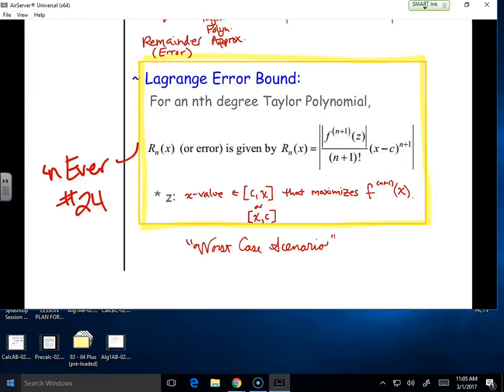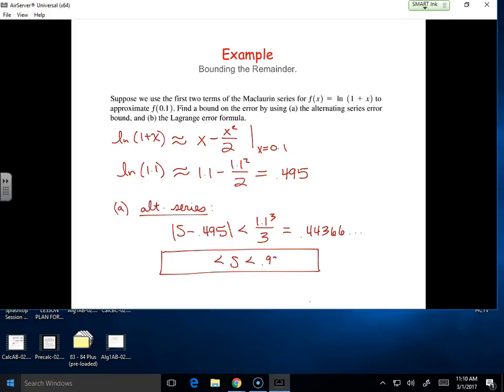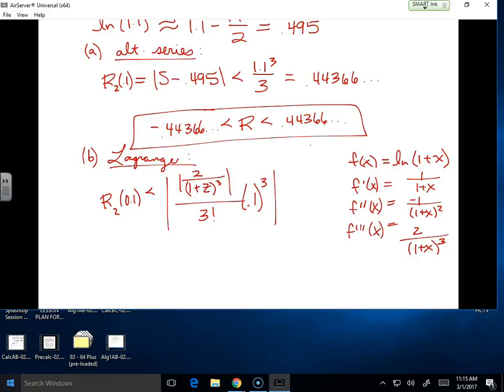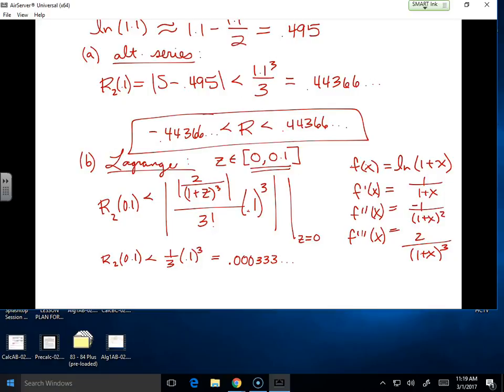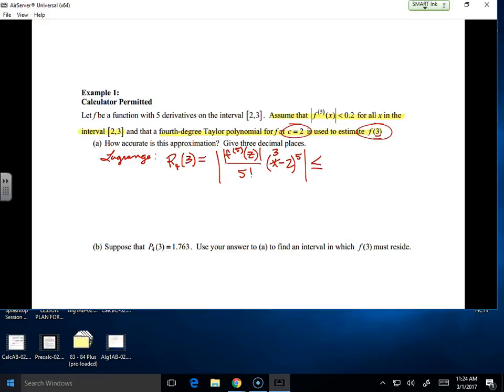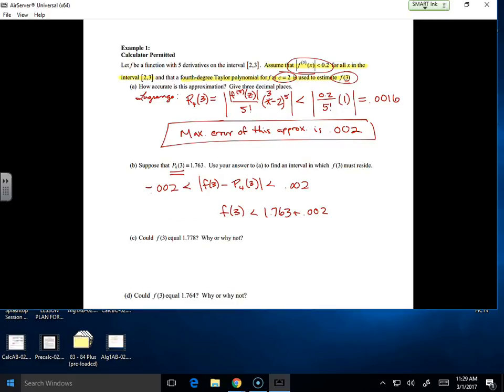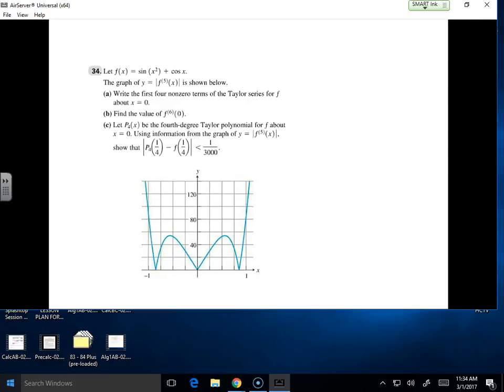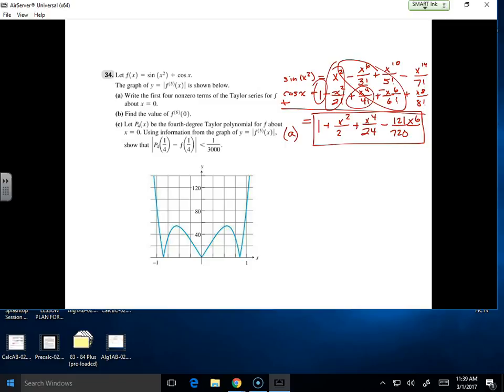CalcBC 03 01 17